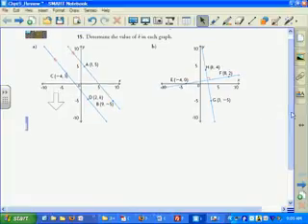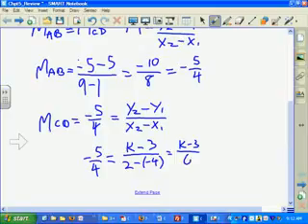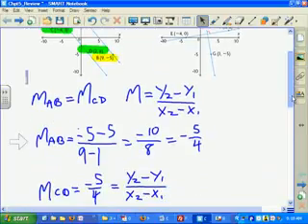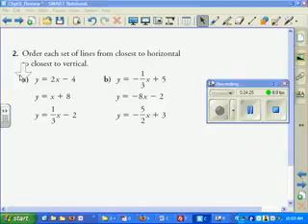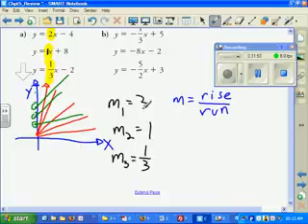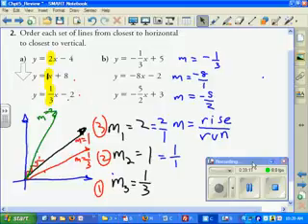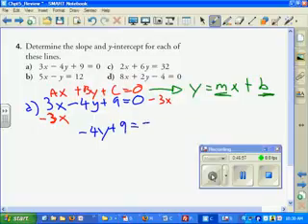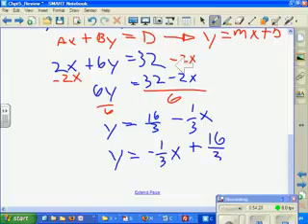Chapter 5 Review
Reviewing some questions from Chapter 5 Homework